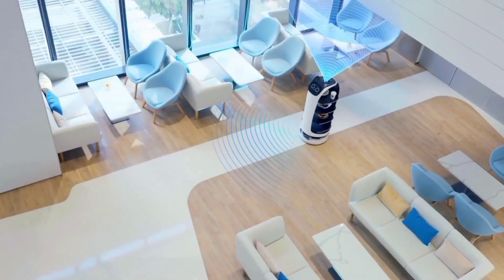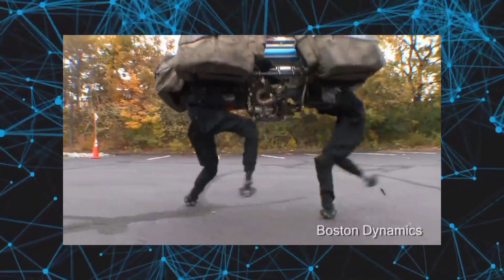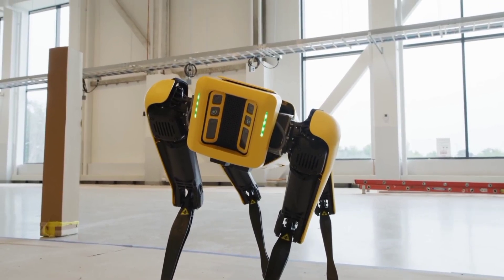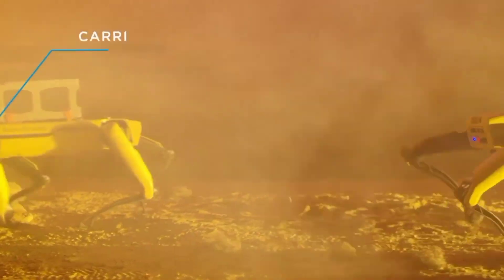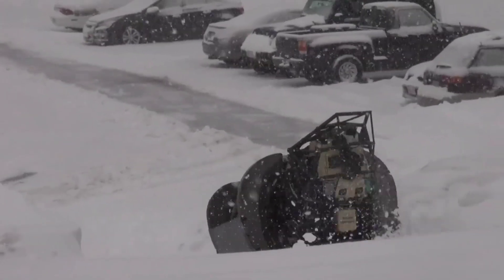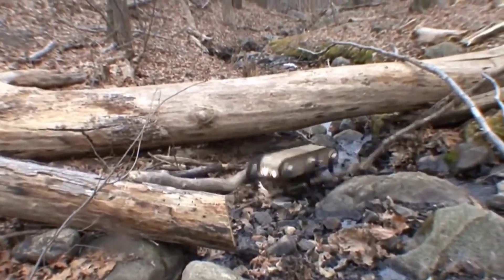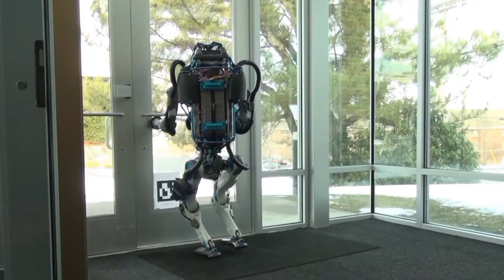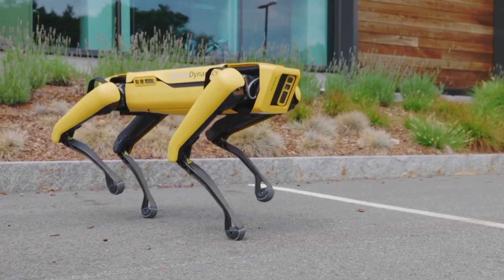Robotics: These robots can make SOLDIERS Obsolete | Futuristic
Boston Dynamics is a big name in the market of robotics. In this video, we'll show you how a Boston dynamic robot performs actions better than humans. whether it is the Boston dynamics atlas or they're Boston dynamics military robots, you'll surely enjoy their activities and will confess why we say that these Boston Dynamics robots can even make soldiers obsolete.